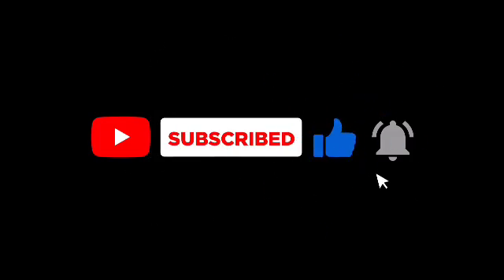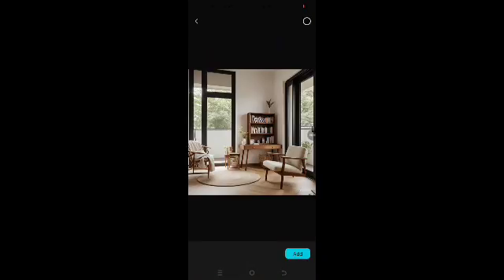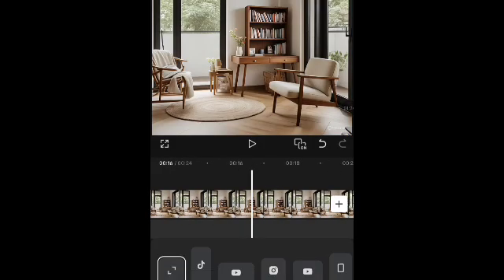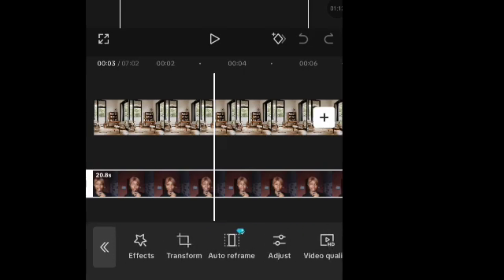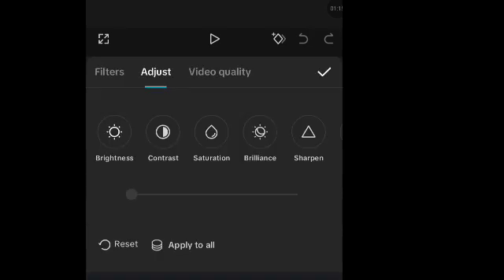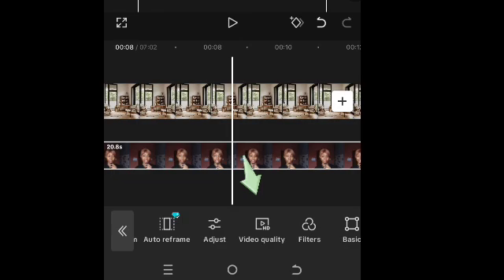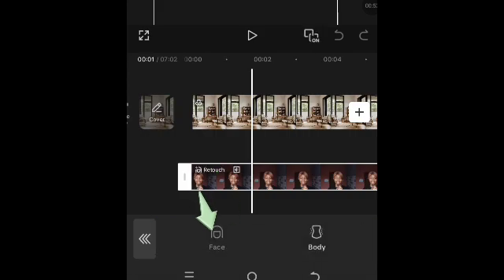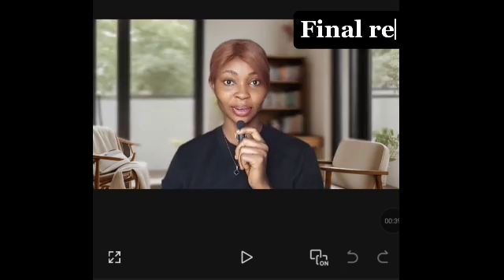How to create a fake background for your YouTube video.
Hi guys I have created a short video on how to create a fake background for your YouTube channel.

I have dropped 10 beautiful realistic backgrounds you can use for your channels

10 free background resources.